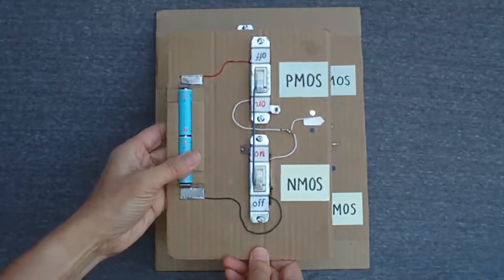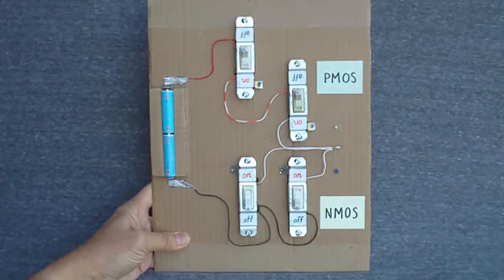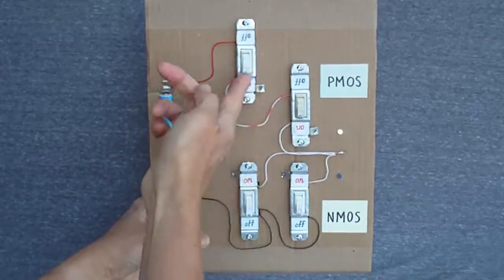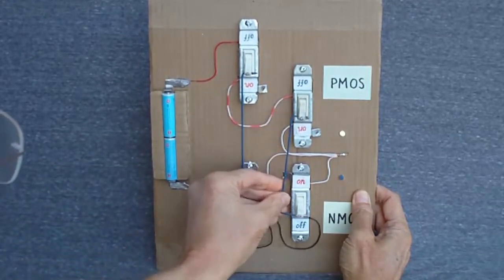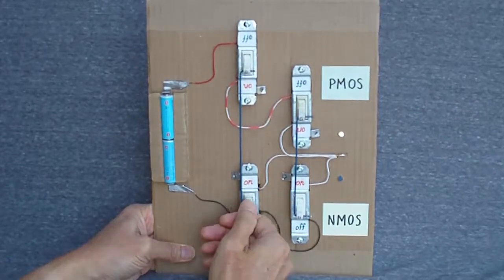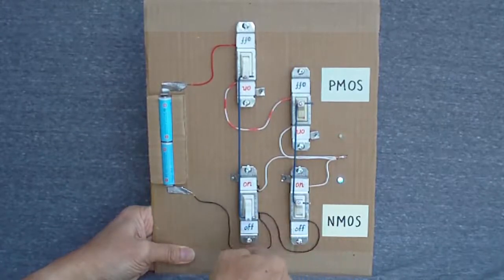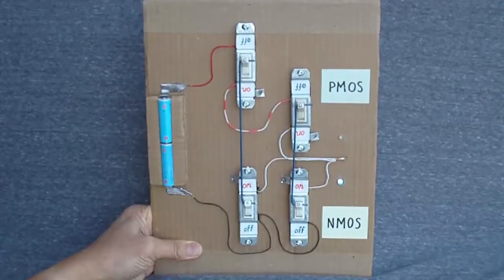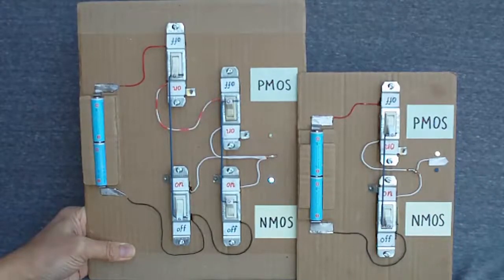CMOS NOR Logic Model Using Light Switches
The CMOS NOR gate is slightly more complicated than the inverter. This household light switch model shows the logic function and also shows how both short-circuiting and floating of the output are prevented.

At the bottom, we have two NMOS transistors connected in parallel. At the top, we have two PMOS transistors connected in series, end-to-end, from the power supply to the gate output.

To get logic 0 on the output, I can turn on either one of the two NMOS transistors, or both. To make the output float, I must turn off both transistors.

To get a logic 1 on the output, I need to turn on both PMOS transistors. Turning off either one, or both, cuts off the output from the power supply.

After I connect one PMOS gate to one NMOS gate, and the other PMOS gate to the other NMOS gate, we have a 2-input NOR gate.

When both inputs are low, both PMOS transistors are turned on, and both NMOS transistors are turned off. The output is connected to the supply voltage and disconnected from ground, so the voltage is high or logic 1.

When both inputs are high, the output is cut off doubly from the power supply, and connected to ground through two NMOS transistors, so the voltage is still low. So far, the circuit works just like an inverter.

However, when one input is high while the other is low, the output is cut off from the power supply because one PMOS transistor (connected in series) is turned off. The output is connected to ground through one of the two NMOS transistors (connected in parallel), so the output is low or logic 0.

The output never floats, and there is never a short-circuit path between power and ground.

In the next video, we take a look at the chip layout for the inverter, and the circuit symbols used to draw schematic diagrams.

CMOS inverter, NOR, and NAND Schematics, Models Using Light Switches